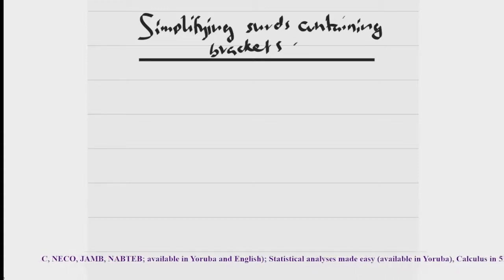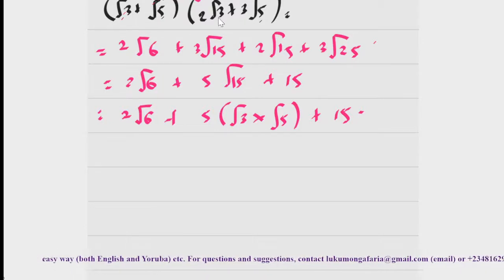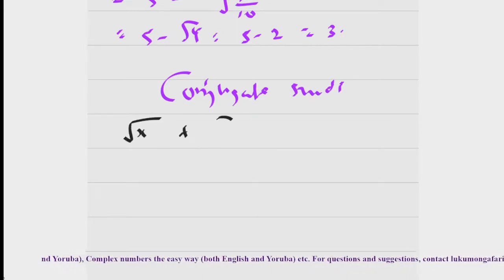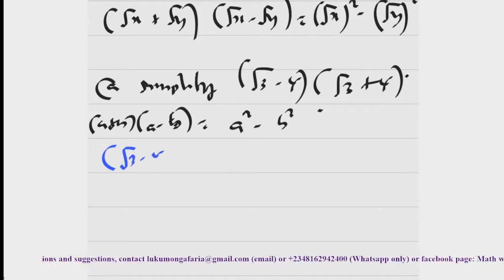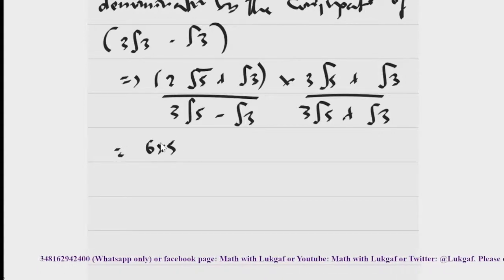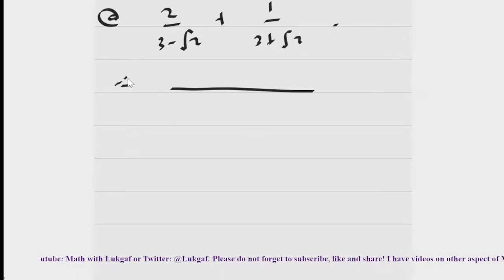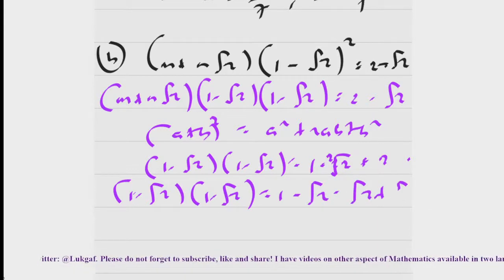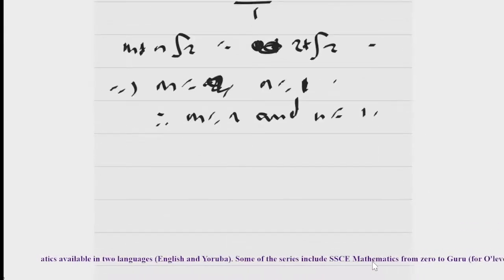Surds 6 - Simplifying surds containing brackets | Conjugate | Rationalization (English)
In this video, I explained how you can expand surds containing brackets and how to use conjugates to manipulate surdic expressions